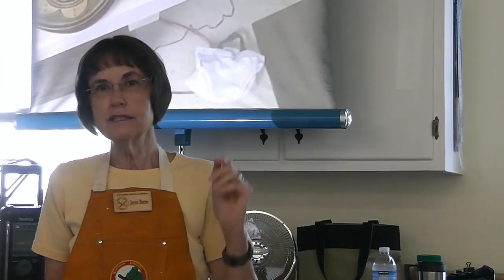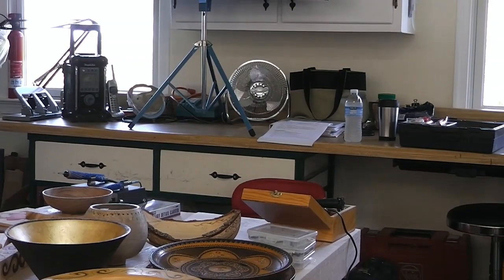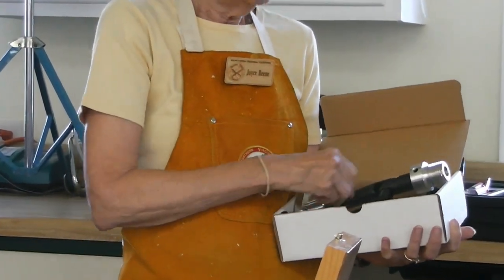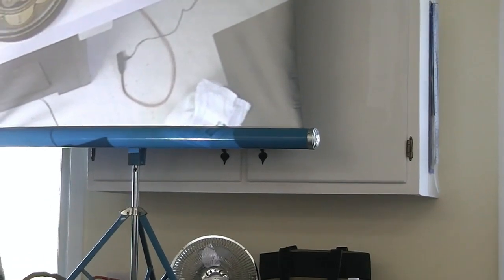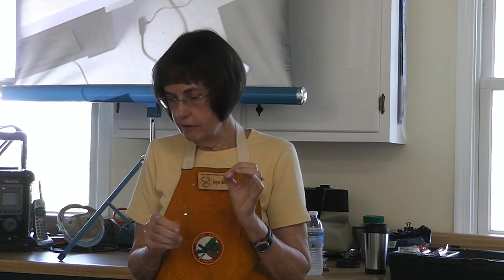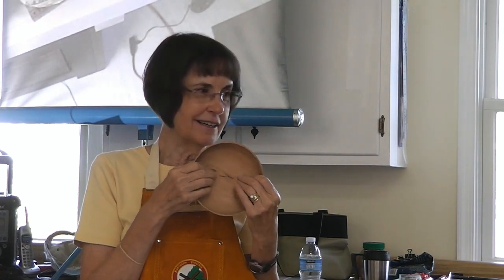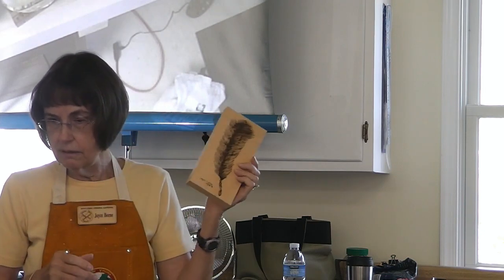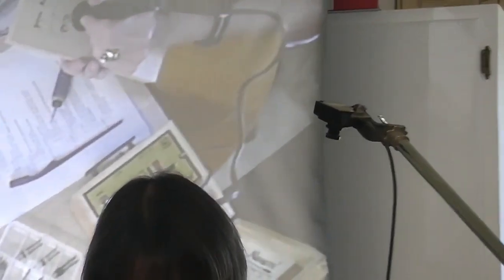Decorate wood pieces with pyrography by Joyce Beene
Joyce provides a demonstration on decorating wooden turned pieces using pyrography (woodburning).